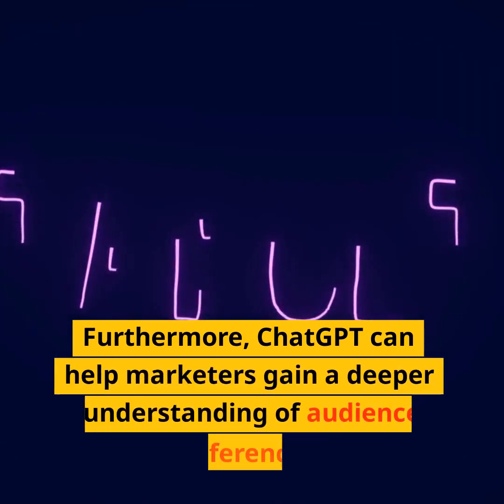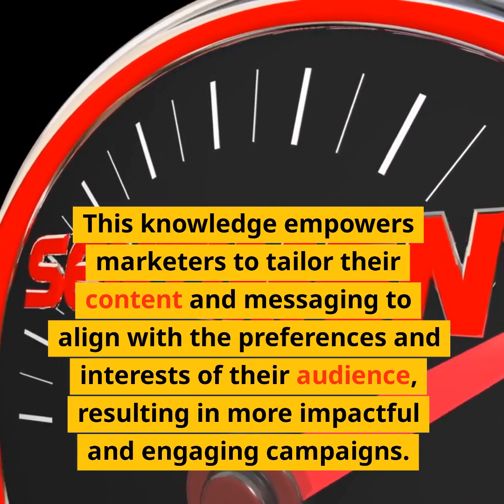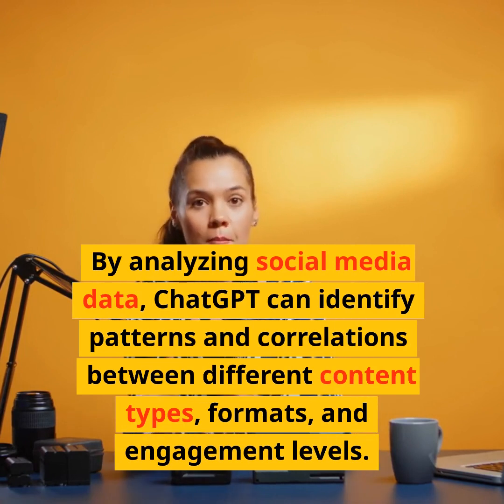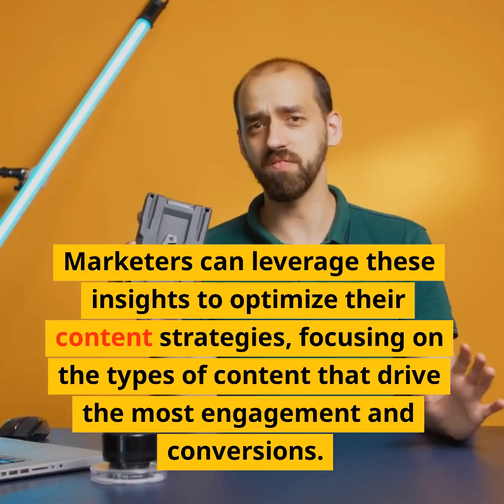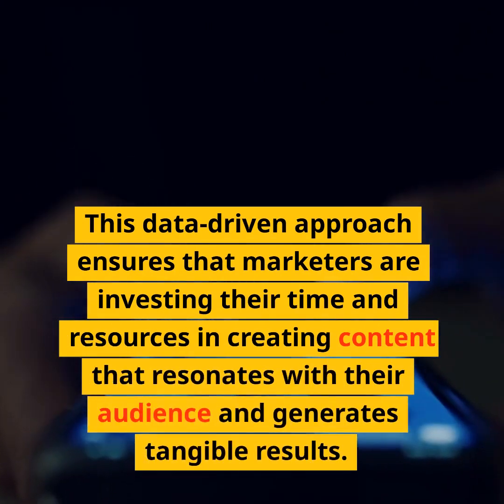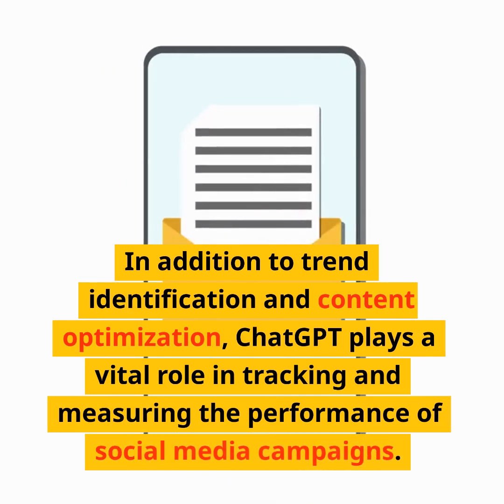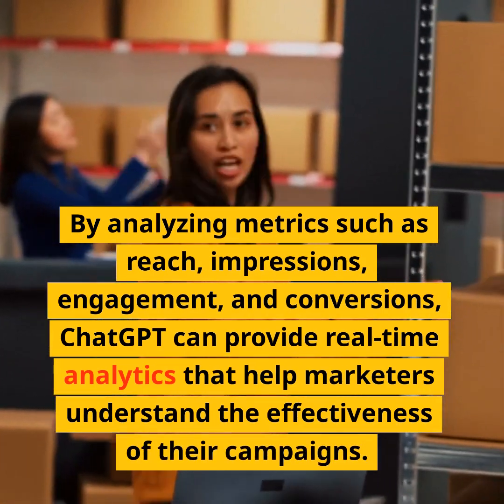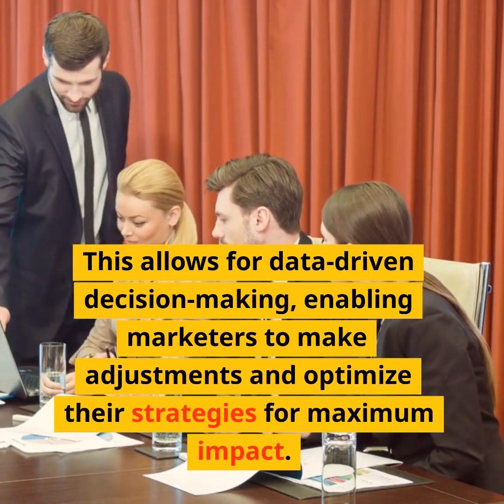Unleashing the Power ofChatGPT: Part 4 Data Driven Insights and Analytics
Become a Digital Freelancer
Learn How to Earn $200 - $3000
Per Day Online Starting Today
No Previous Experience required
Discover How You Can Save, Earn, and Win $100K in 2023 Every Saturday at 10AM CST

Save Money and Make 25% Lifetime Commissions.

I recommend that you get started with Online Business App today.  Join me and my team as we learn how to successfully work a successful online business.